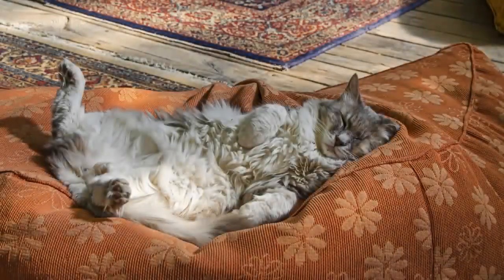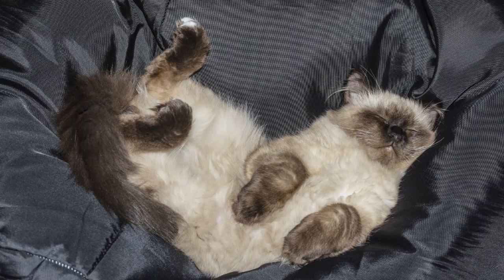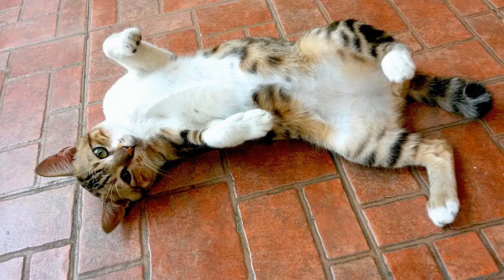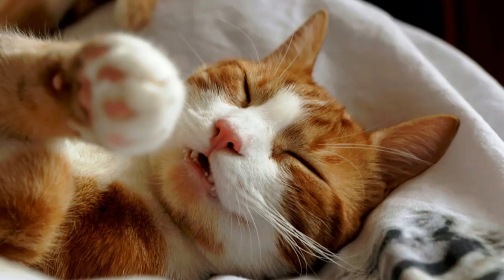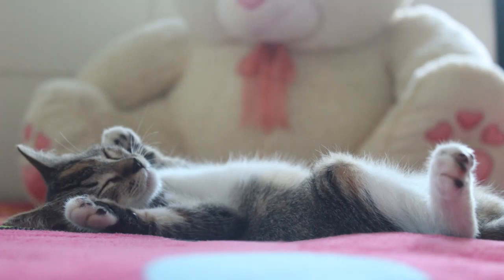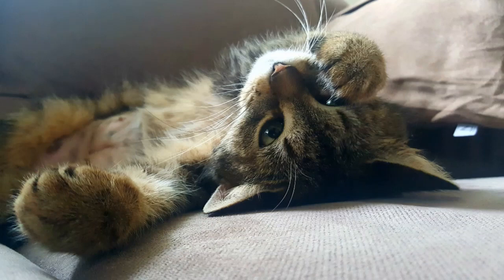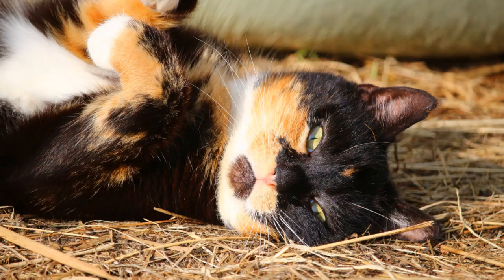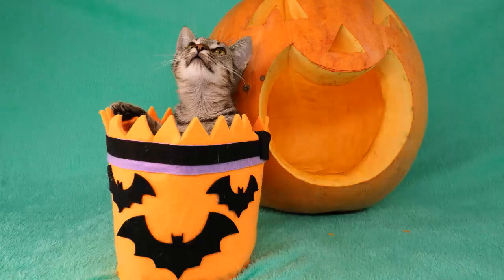Why Do Cats Lay On Their Backs With Paws Up?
Does your cat rest and nap in the on back and paws up posture?

Today we’ll talk about this specific position and a few of the notable reasons as to why many cats assume it.

IMPORTANT LINKS…

Facebook.com/seniorcatwellness
Twitter.com/cat_wellness
Pinterest.co.uk/SeniorCatWellness